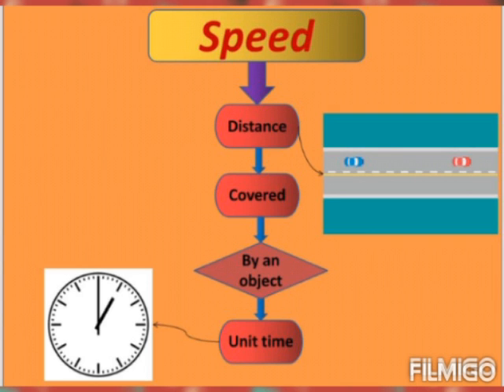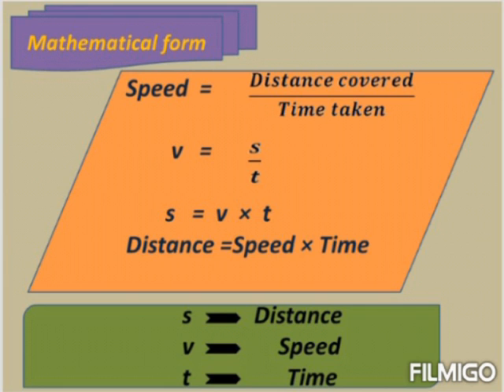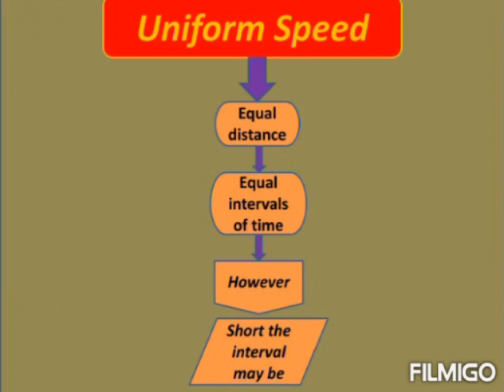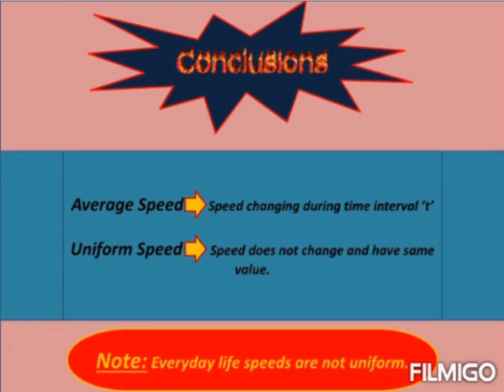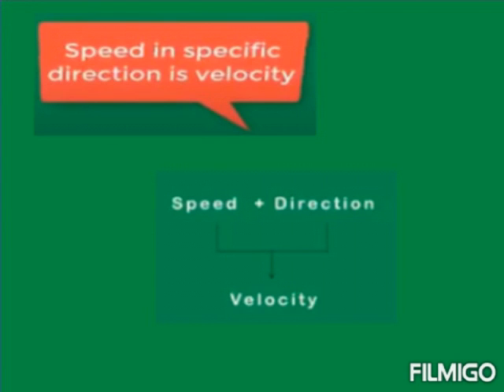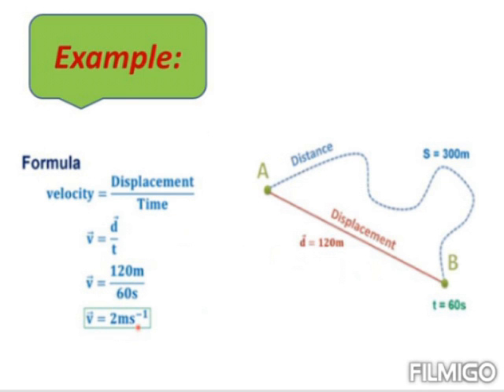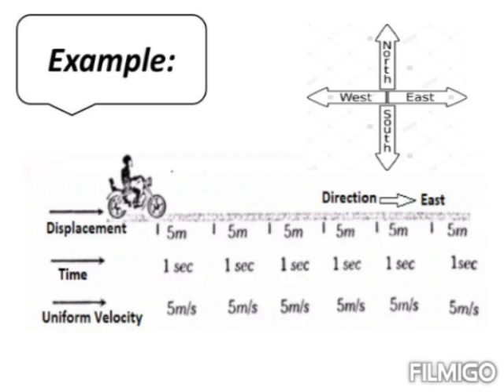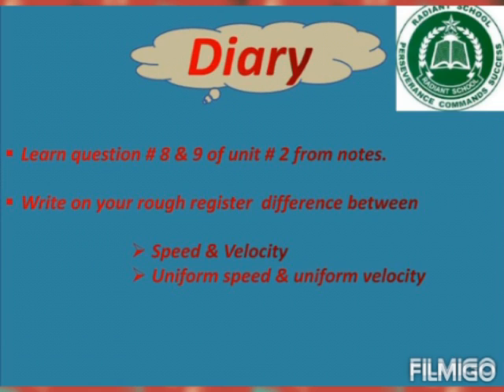Physics Lecture # 7 Chapter # 2 Kinematics Topic: Speed and Velocity of 26th April 2021